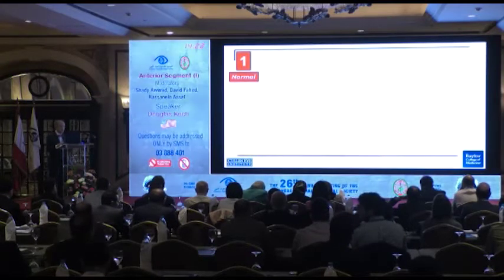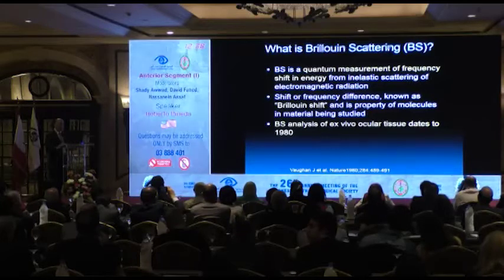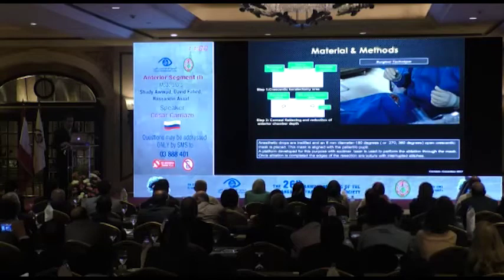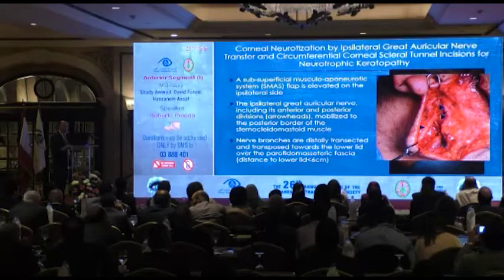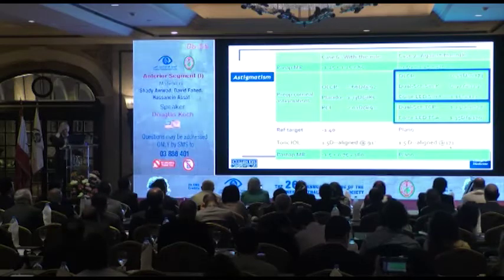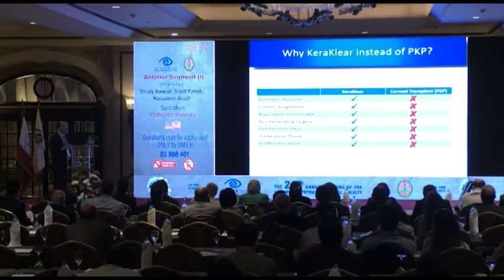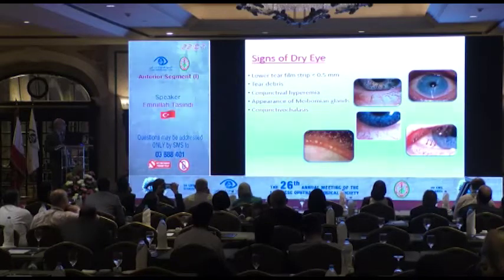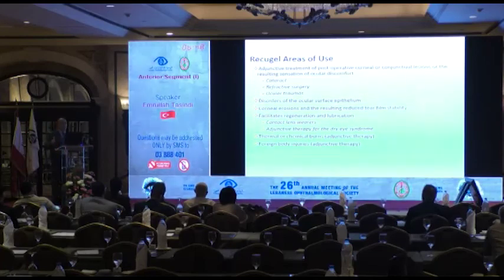SESSION 2 April 28th 2018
the 26th Annual Meeting of the Lebanese Ophthamological Society
Phoenicia Hotel Beirut Lebanon